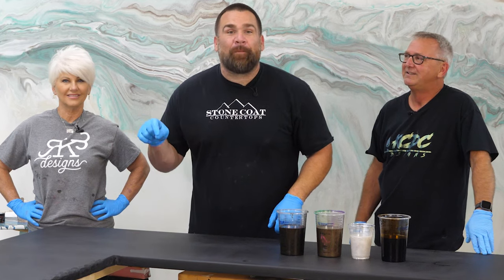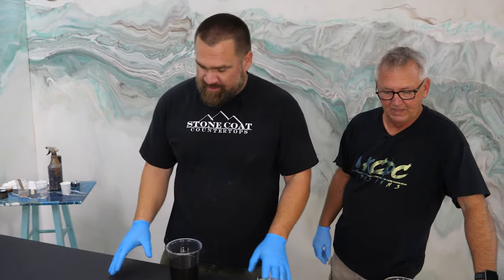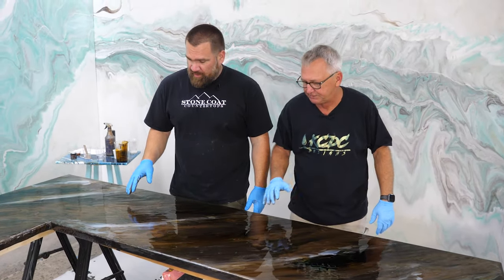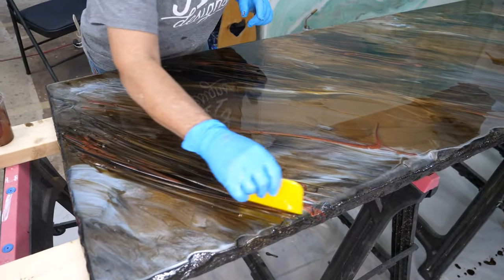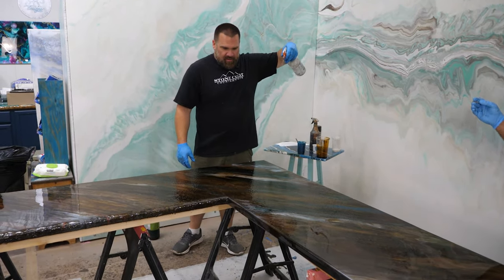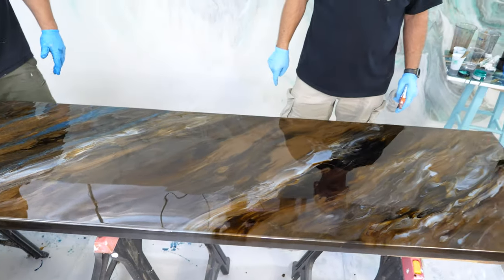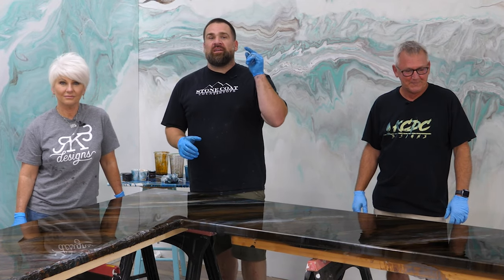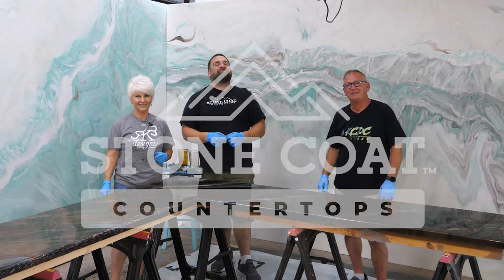3 Epoxy Pros, 1 Countertop, Which finish wins?? | Stone Coat Countertops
In this video we have 3 pros going head to head on the same countertop bringing in their own epoxy techniques and color additives to create beautiful designer kitchen countertop finishes in just a couple minutes with stone coat epoxy. We had the pleasure of attending RK3 Designs Epoxy Pro Class where we built this countertop from scratch with MDF and then teamed up with Rhonda from RK3 and Keith from KCDC Designs to show how adding a couple subtle different colors can change the look but also still make it all a cohesive beautiful top.